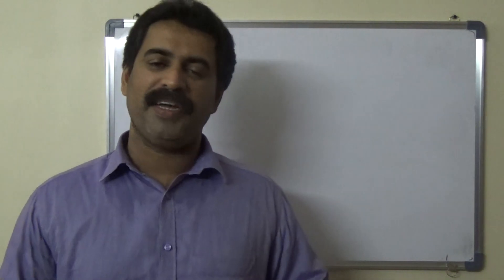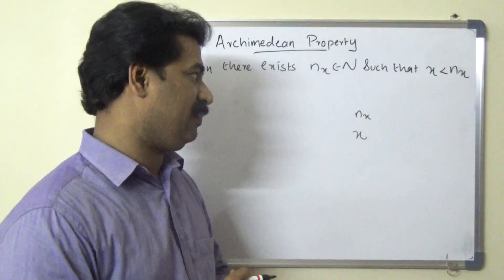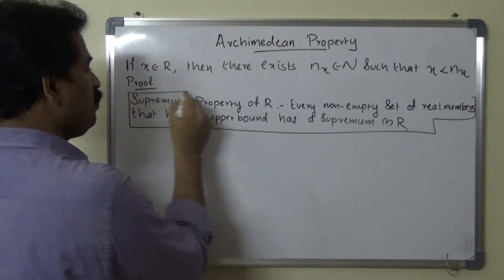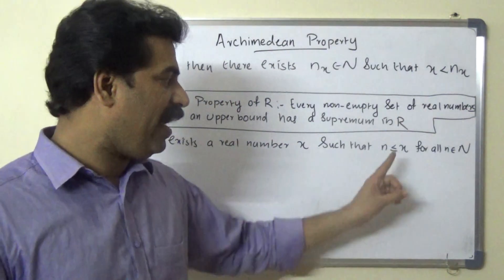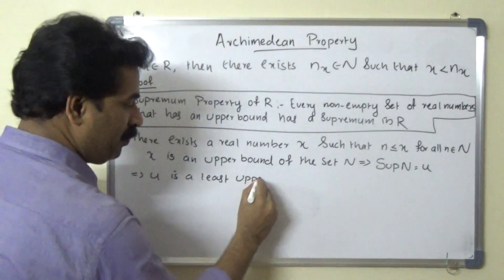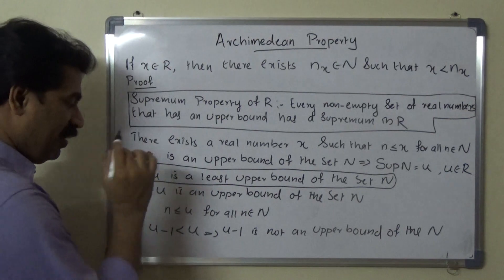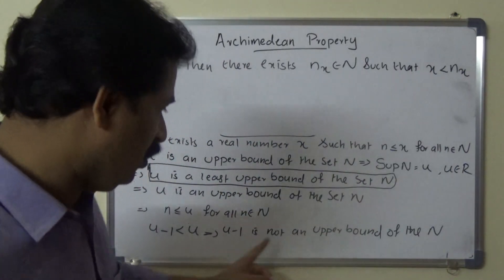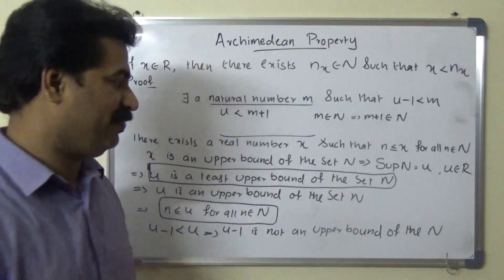Archimedean Property of R - Real Analysis